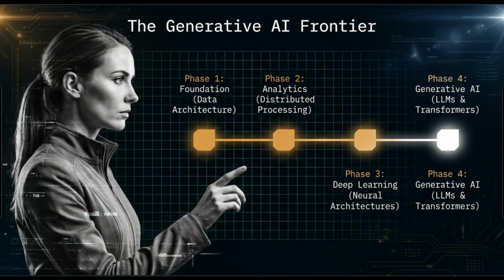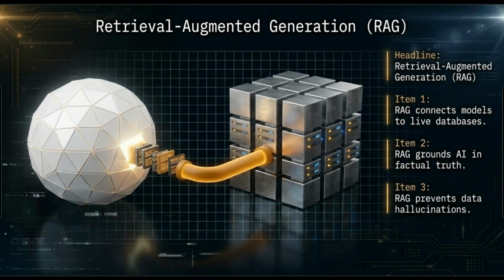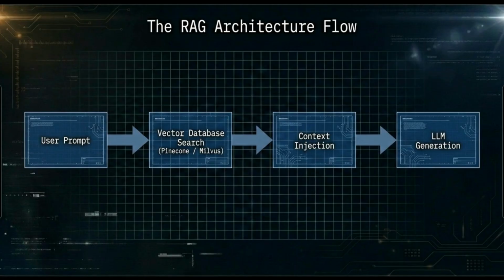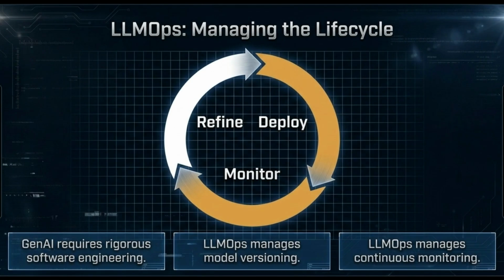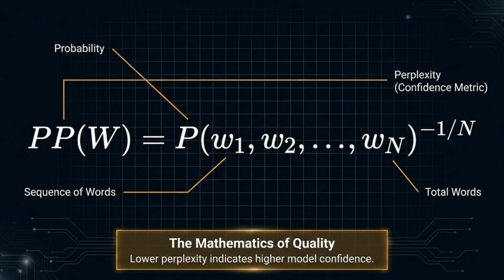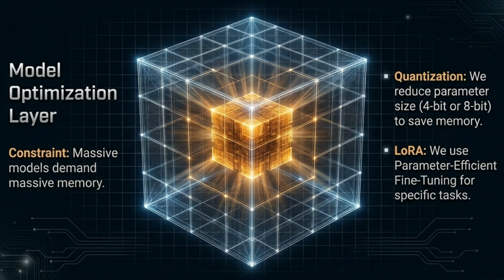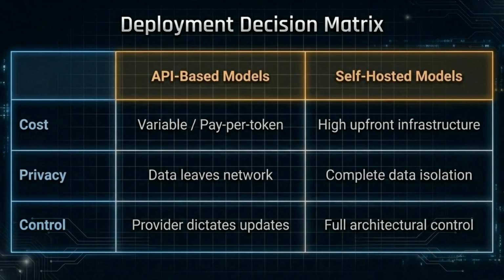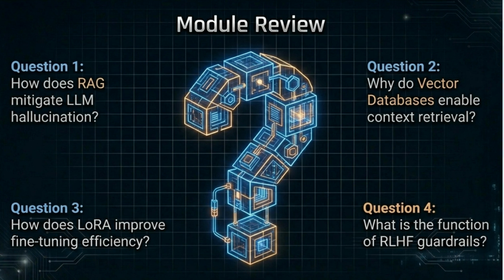GenAI, RAG & LLMOps | B.Tech AI & Big Data Module 12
Welcome to Module 12, the pinnacle of the B.Tech Artificial Intelligence and Big Data masterclass! In this video, we explore the cutting-edge world of Generative AI and focus on the engineering discipline required to move these massive models from a lab environment to reliable, production-grade services. Discover the complete Generative Lifecycle, diving into Large Language Model Operations (LLMOps) for versioning, monitoring, and prompt management. We break down how Retrieval-Augmented Generation (RAG) connects LLMs to live, external vector databases (like Pinecone and Milvus) to eliminate hallucinations and provide factual answers. Additionally, you will learn about Reinforcement Learning from Human Feedback (RLHF), how to measure model confidence using the Perplexity metric, and explore a real-world case study on how Morgan Stanley utilizes a RAG-based AI assistant to securely query thousands of proprietary research reports.

Hashtags